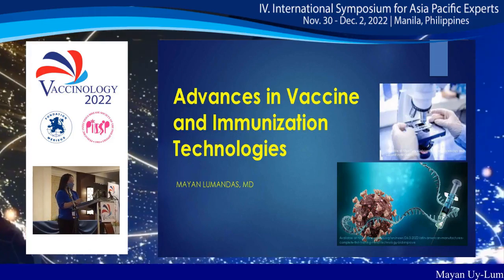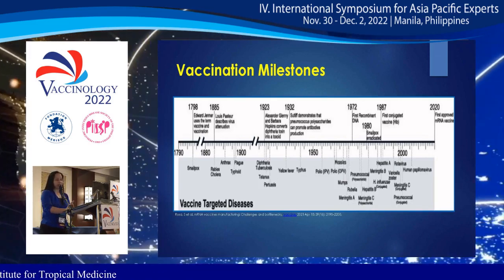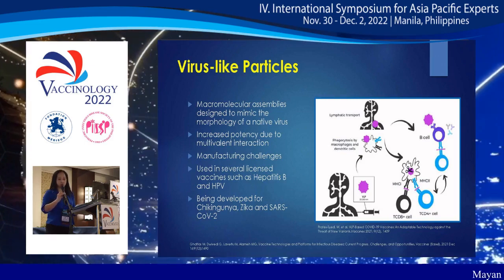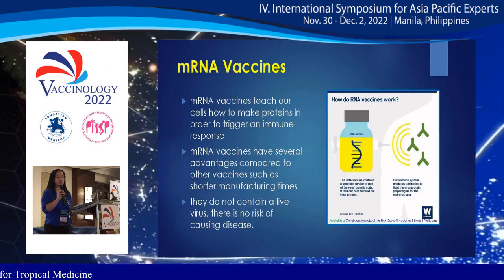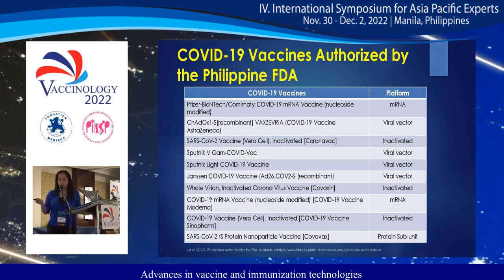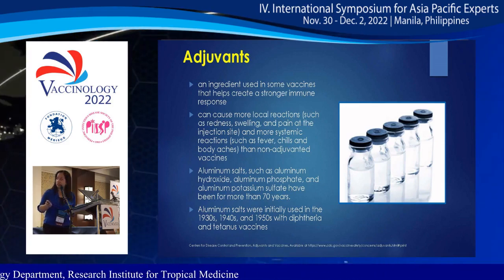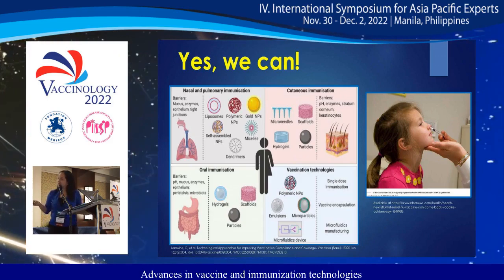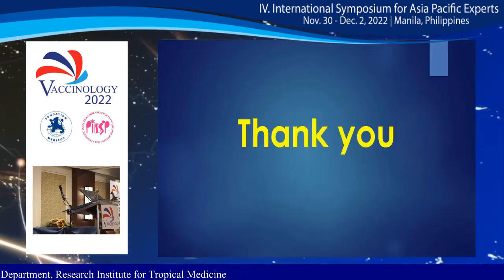Day 2 - Mayan Uy Lumandas